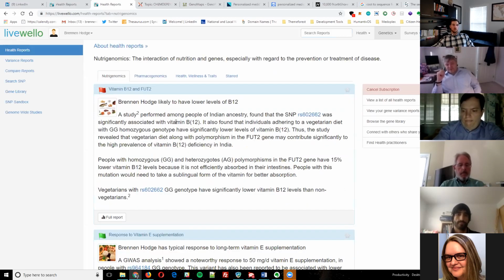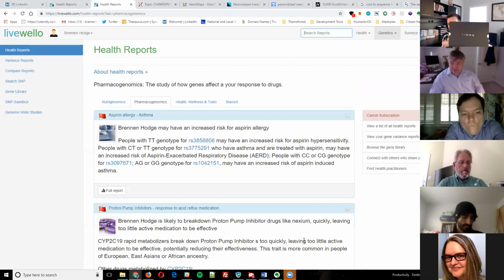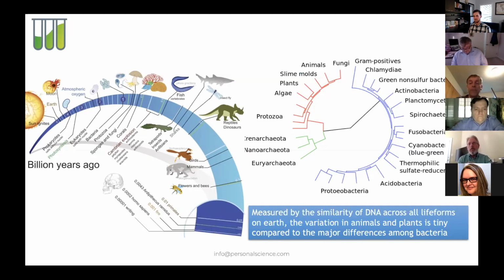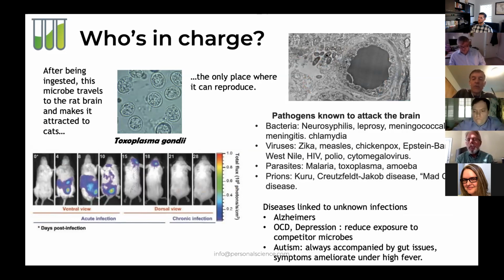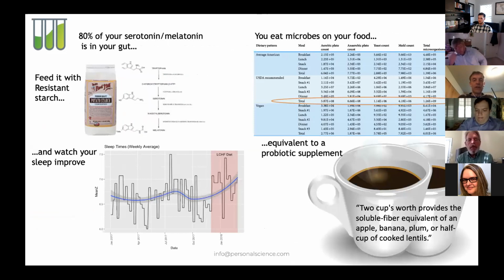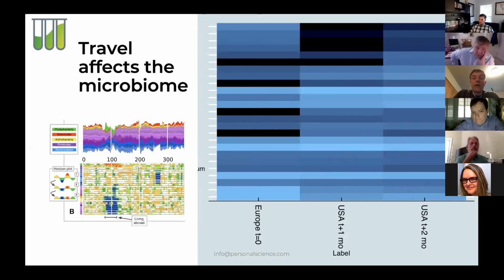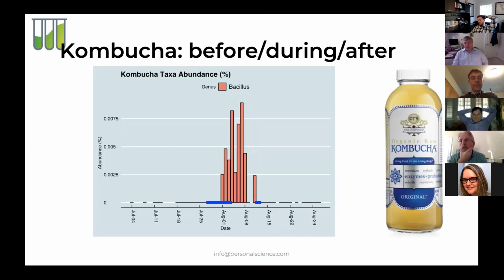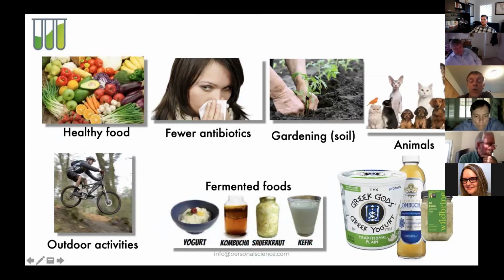Citizen HealthTalk #19 | Genetics, Microbiomics, & Personalized Healthcare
For this HealthTalk, we will dive into Genomics, Microbiomics and how these fields can be applied to personalize healthcare. The future is now, and we can analyze the cells in our body to help us live healthier and treat disease.

The costs of these tests have dramatically fallen over the past years and will continue to fall in the near future. It is time to harness these simple tests and put them to work in helping us maintain health, combat and prevent disease.

Thank you to special guest Richard Sprague who contributed to our HealthTalk. He begins his presentation at 25:47. Connect with him at on Twitter: @sprague.